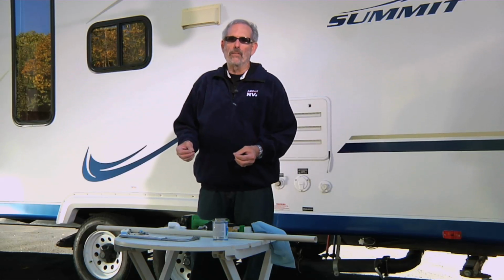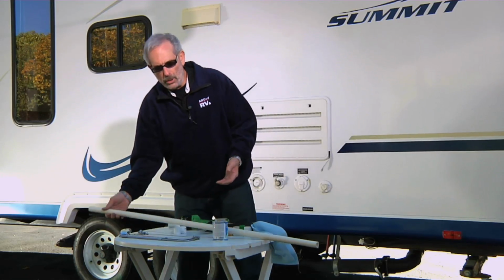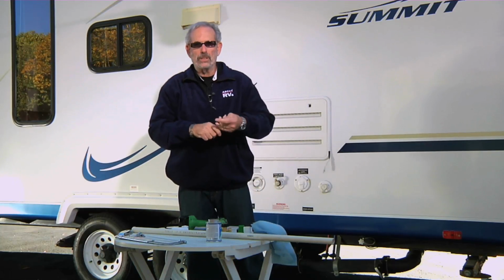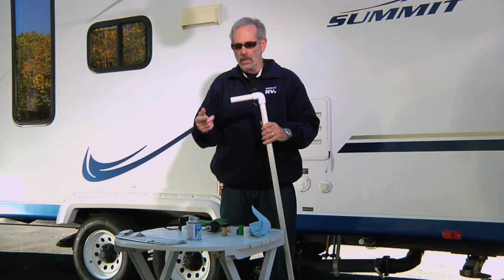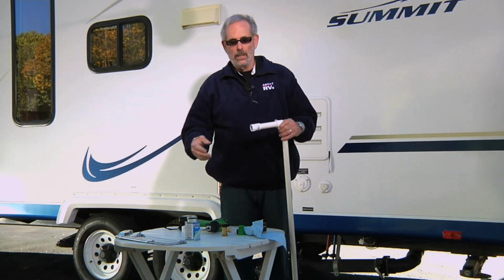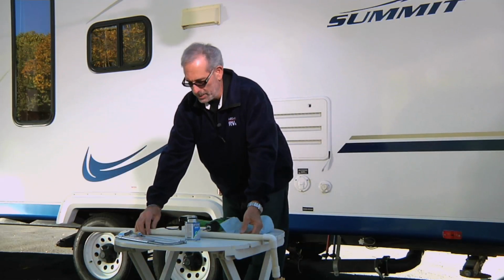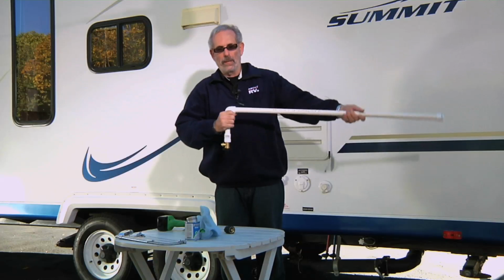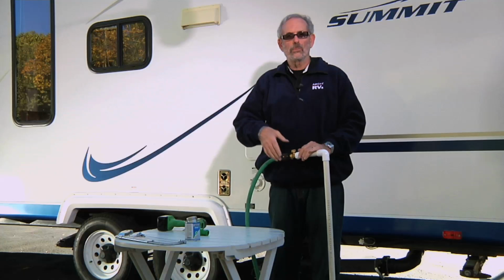Build an RV Holding Tank Flush Wand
Trailer Life and MotorHome magazines' Bob Livingston shows you how to build a DIY flush wand to keep your RV black water tank clean.